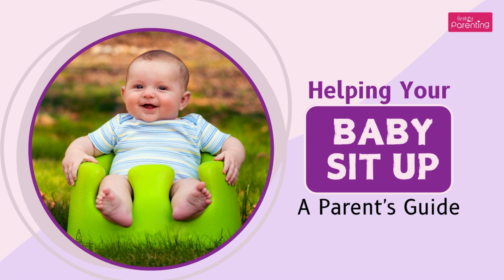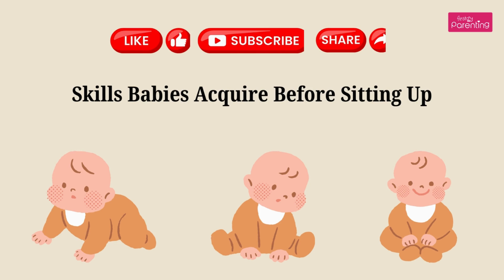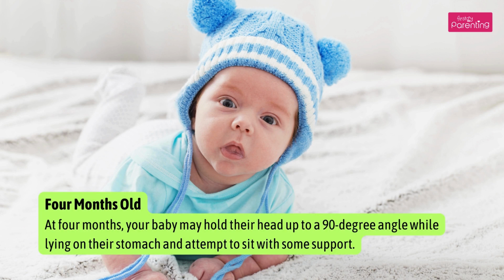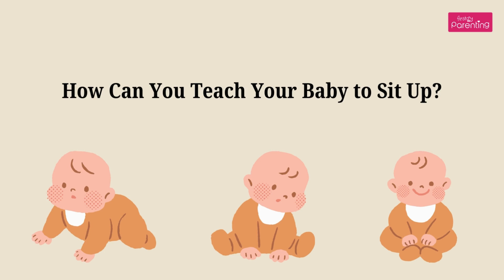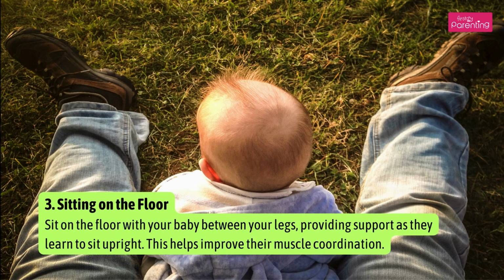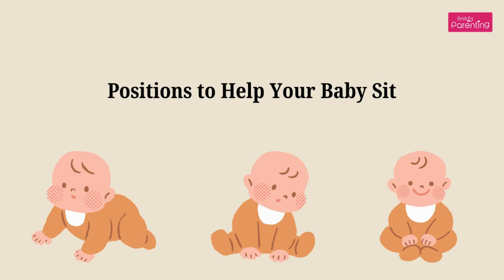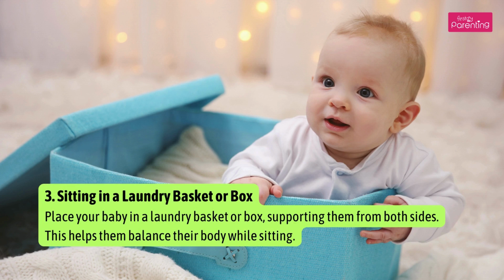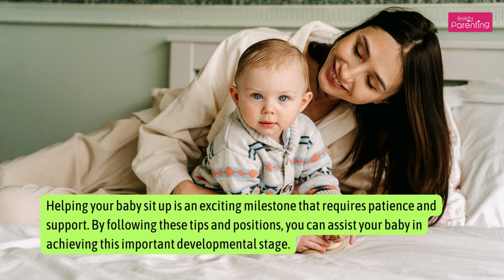How to Teach Your Baby Sit Up Independently - A Parent's Guide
Rest assured, we have everything you need to know about how to help your baby to sit up. Our expert advice and step-by-step instructions on various positions will guide you in helping your baby to sit up on her own. From understanding the right age for sitting to learning the skills babies acquire before sitting up, we've got you covered. This video provides detailed instructions on various positions to help your baby learn to sit, ensuring safety and comfort. Learn about common pitfalls to avoid and how to create a supportive environment that encourages your baby's development.

Say goodbye to worries and hello to excitement as you embark on this incredible journey with your baby. Join us and learn how to teach babies to sit up.